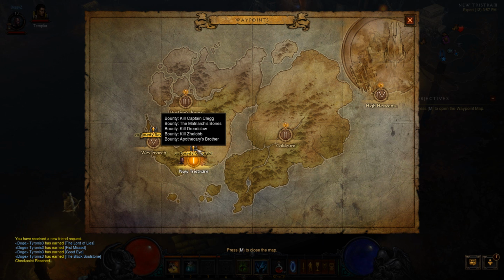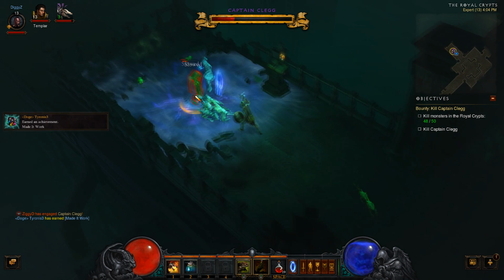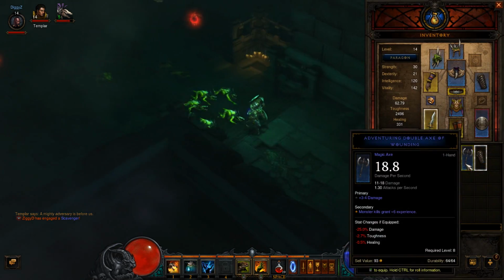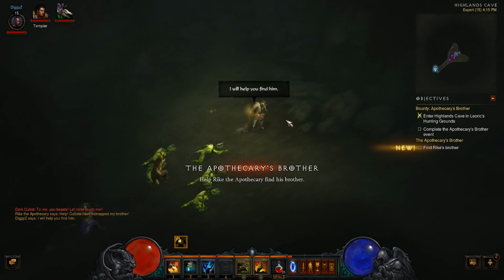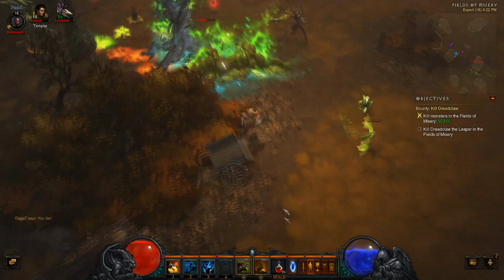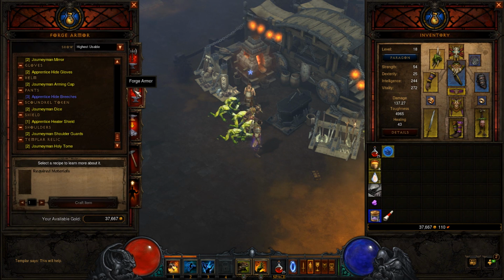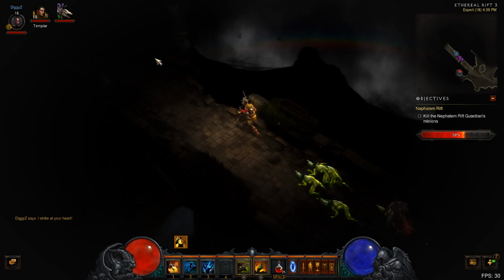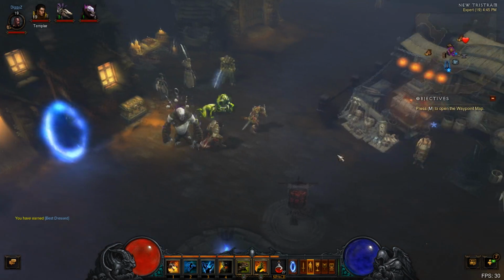Diablo 3 Reaper of Souls Beta: Witch Doctor Hardcore Adventure Mode #2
In episode 2 of my Diablo 3 RoS beta Hardcore Adventure Mode with the Witch Doctor we hit up Act 1 for some bounties and then jump into a Nephalem Rift. This time, however, we do it on Expert Difficulty! We also talk a bit about loot 2.0 and whether it makes Hardcore mode too easy.

Series Info:
Welcome to my new series of gameplay commentaries for the Reaper of Souls beta where I level a character in Hardcore exclusively in the new Adventure mode! That means bounty hunting and rifts from level 1 to (hopefully) level 70! Hopefully this series will give you guys a good insight into what it will be like playing the new Diablo 3 expansion pack when it launches. We should get to see all the new gameplay modes, mobs, mechanics, crafting and character changes!

In this second run I play the Witch Doctor class as it was the second most requested class for me to play in Hardcore. WD is an amazing class for Hardcore so hopefully we'll see me reach a pretty high level! As per usual I'll be trying to show off as many skills and possible builds as possible while we level.